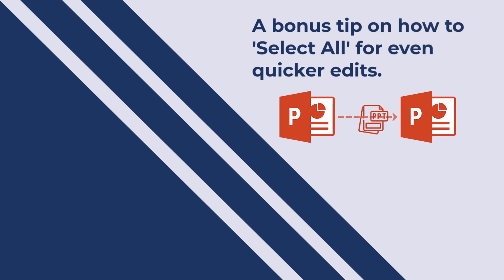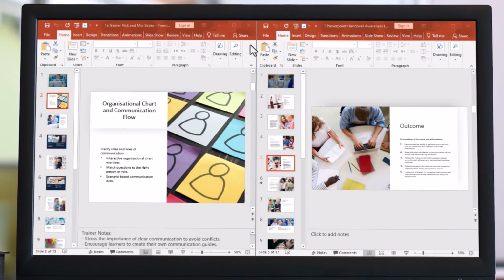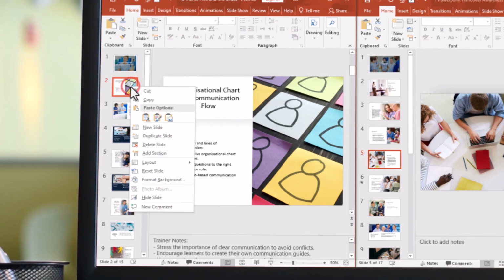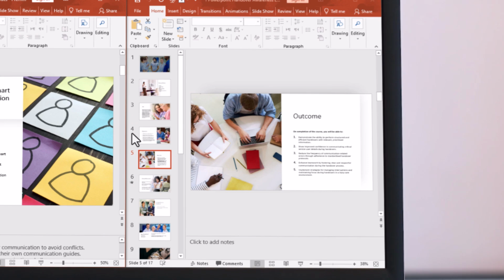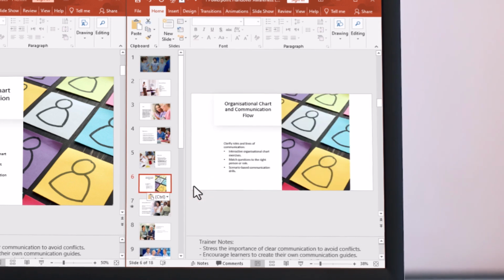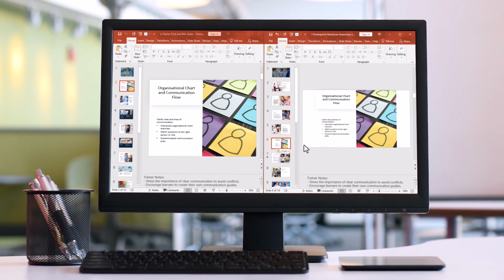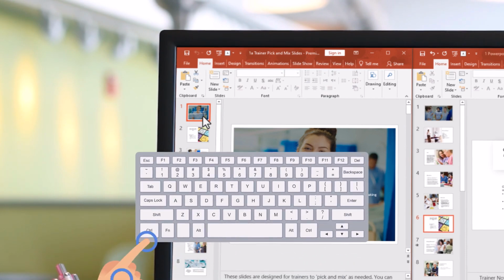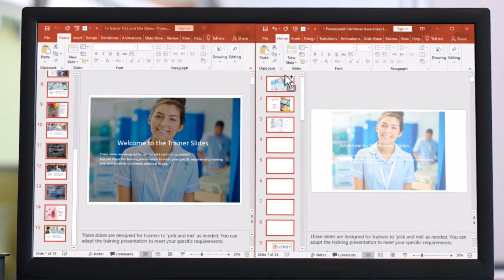How To Copy Slides to Another PowerPoint – Fastest Way (With Bonus Tip!)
Need to know how to copy slides to another PowerPoint? This full guide walks you through the best method to copy slides to another presentation in PowerPoint — quickly and easily. Whether you're prepping for a work pitch or updating training materials, this PowerPoint tutorial makes it simple.

Learn how to merge PowerPoint presentations seamlessly. In just a few clicks, copy single slides or entire sections while keeping your formatting intact. We also show how to select all slides using a time-saving shortcut.

Want to know how to copy slides from one presentation to another in PowerPoint? Whether you're using the latest Microsoft 365 or older versions, this technique works perfectly every time.

▶️ Steps covered:

✅ Select the slide thumbnail you want to copy from the original presentation.

✅ Right-click and choose "Copy" to duplicate the selected slide.

✅ Switch to the target presentation and paste the copied slide where needed.

✅ Choose between "Keep Source Formatting" or "Use Destination Theme" to match styles.

✅ Press Ctrl + A to quickly select all slides at once in the slide panel.

✅ Drag and drop multiple slides into another presentation for faster workflow.

💡 Whether you're a beginner or pro, these PowerPoint tips will simplify your workflow. This is Perfect for saving time and keeping your slides organized.

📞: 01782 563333